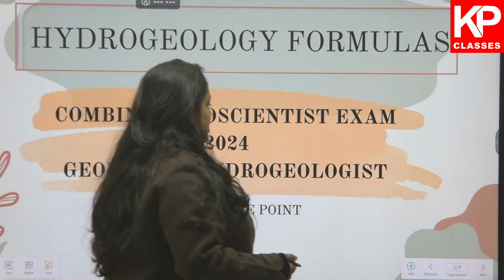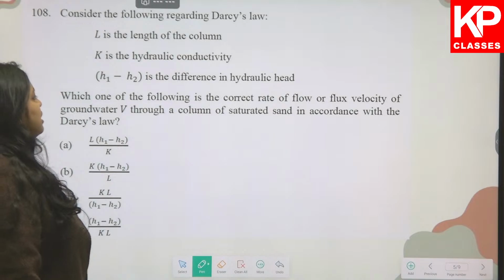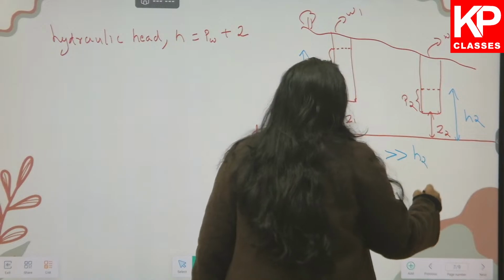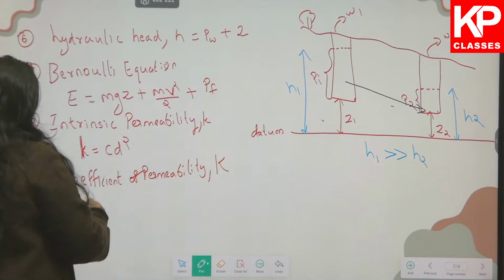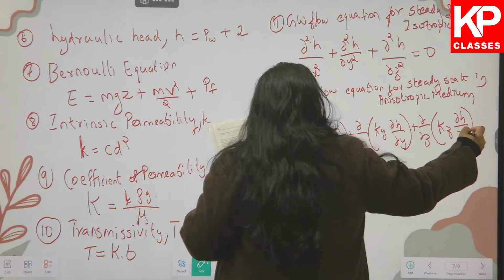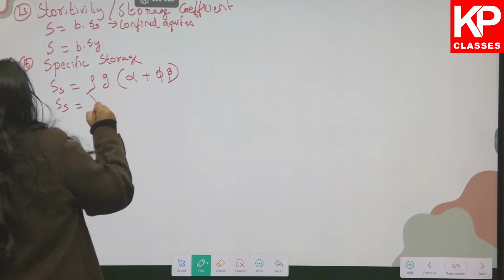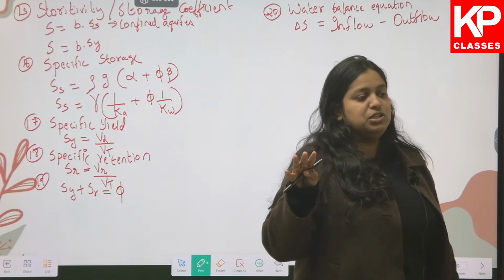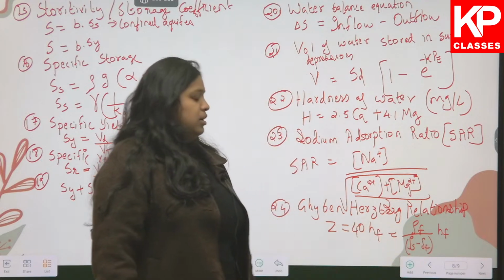Hydrologist Formulas for Combined Geoscientist Prelims Examination 2024 - Geologist / Hydrologist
In this video, Rukku Raju, faculty of geology at KP Classes has discussed important hydrogeology formulas for UPSC Combined Geoscientist Examination 2024 - Geologist / Hydrologist

JOIN KP CLASSES for Coaching for GEOLOGY. The new Batch starts every Monday.

Gate geology classes
gate geology online coaching
csir net earth science coaching
csir net earch science online classes
how to prepare for geology
geology govt jobs
govt jobs in gsi
iit jam geology
admission geology

🎯Geology
🎯Csir net earth science
🎯GATE Geology
🎯Geology coaching
🎯GATE Geology coaching
🎯geology classes